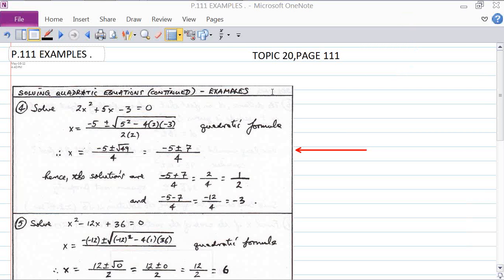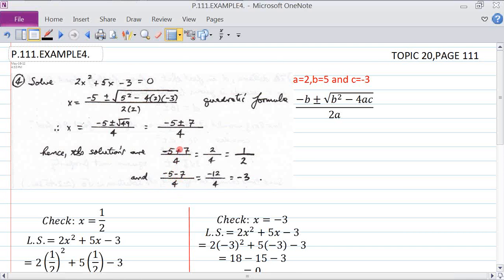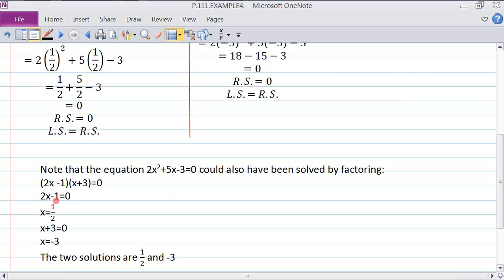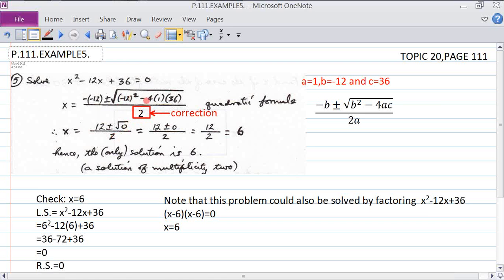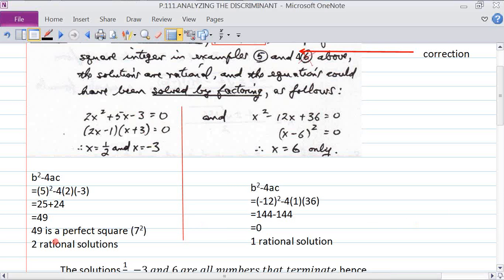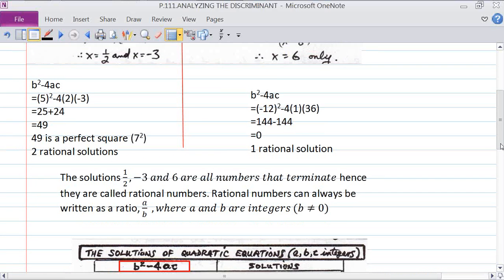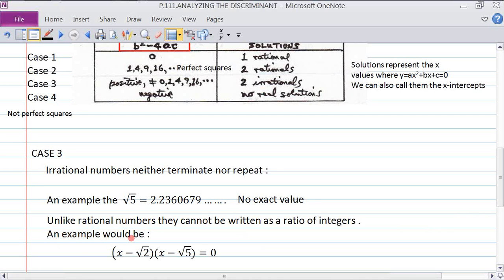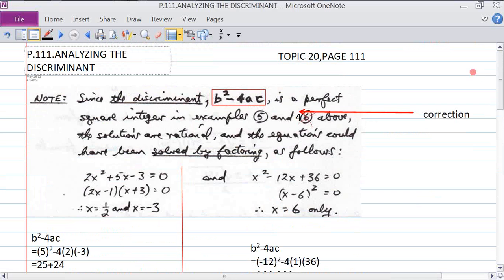TOPIC20.SOLVING QUADRATIC EQUATIONS (CONTINUED).PAGE111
SOLVING QUADRATIC EQUATIONS (CONTINUED).
P.111 Examples #4 & 5.
Solutions of quadratic equations.
Analysis of b-squared -4ac